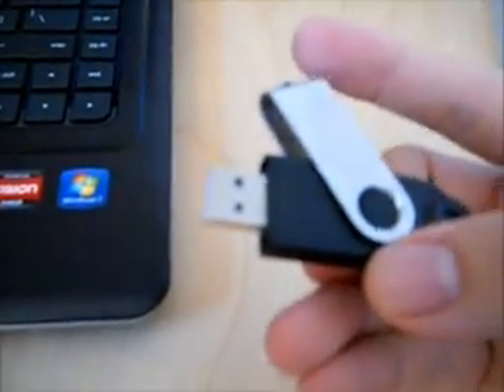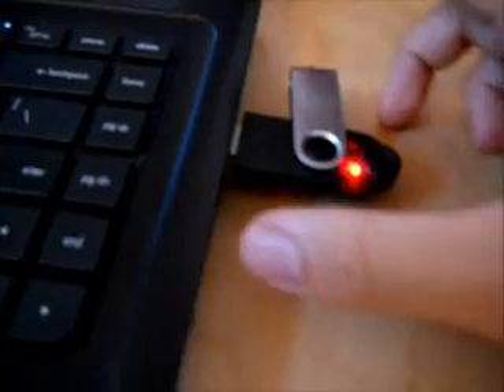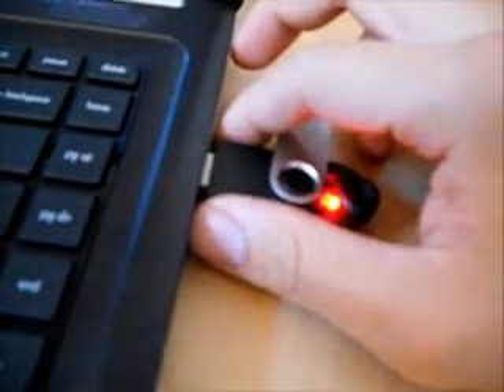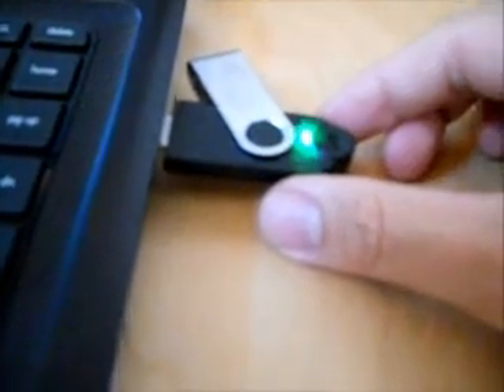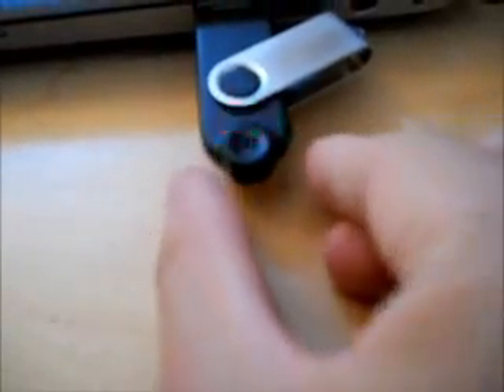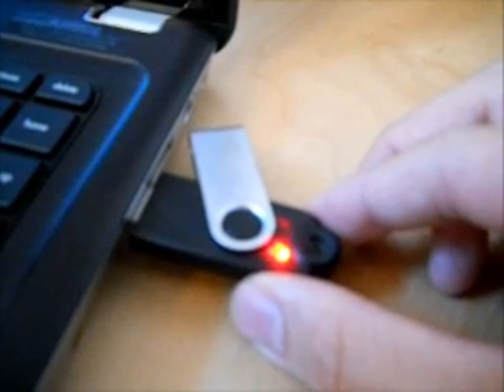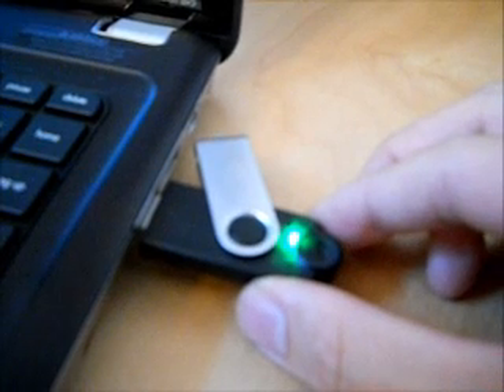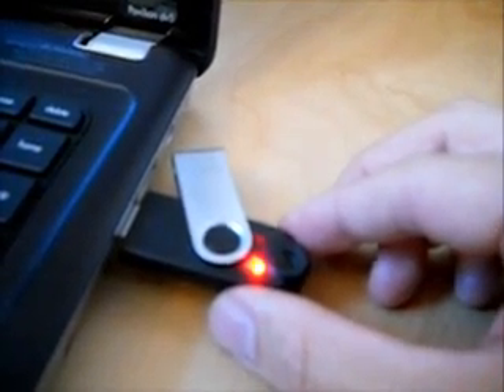VOICELOK DEMO.wmv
Biometric Voice Security USB Flash Drive